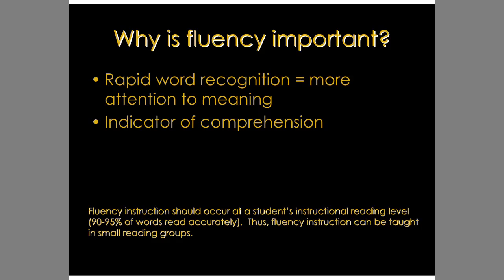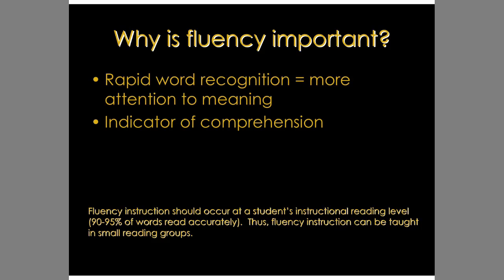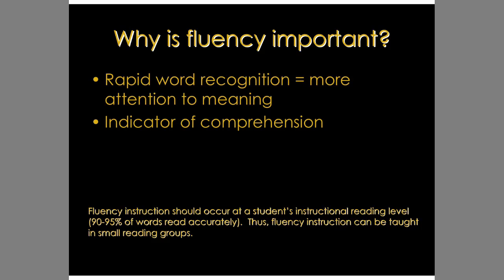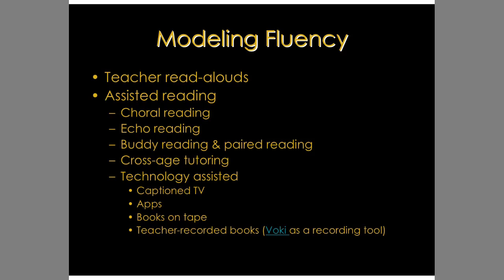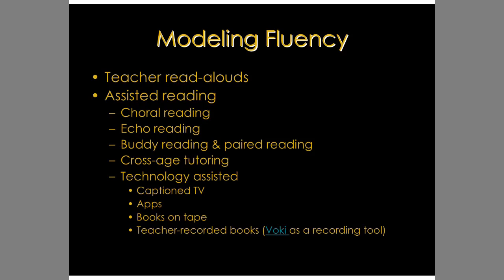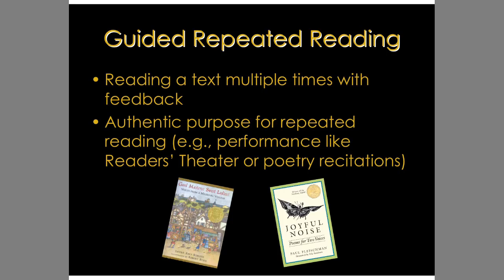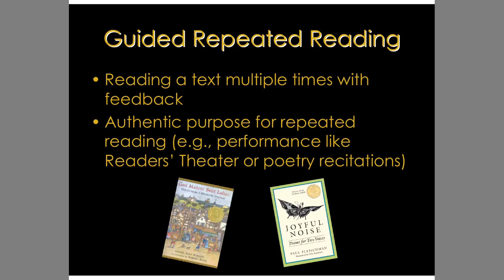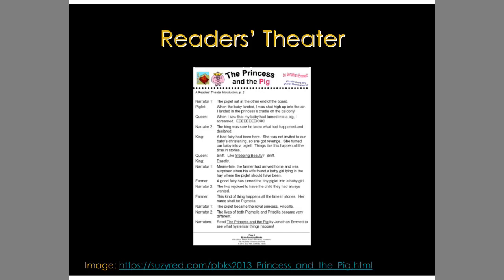Fluency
An overview of reading fluency and techniques for teaching it.